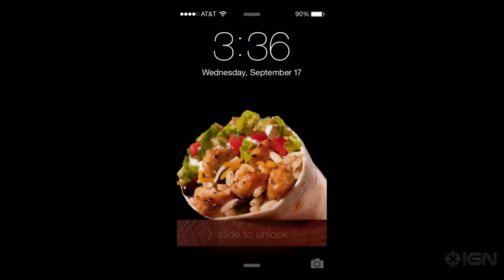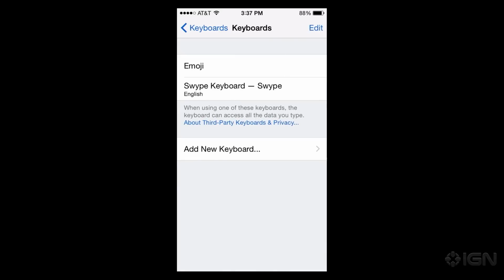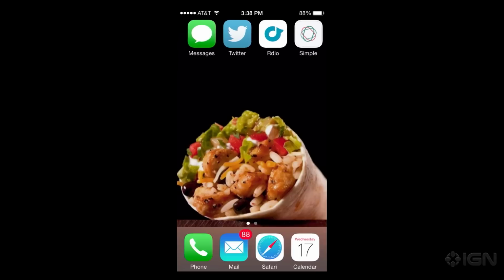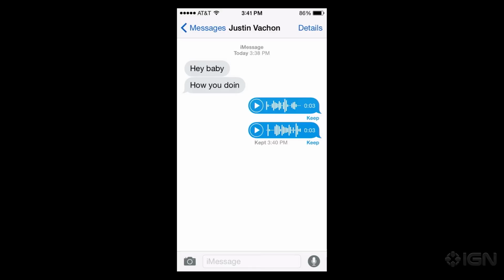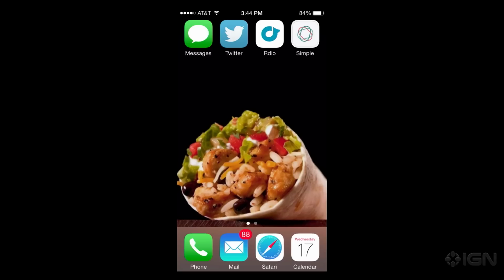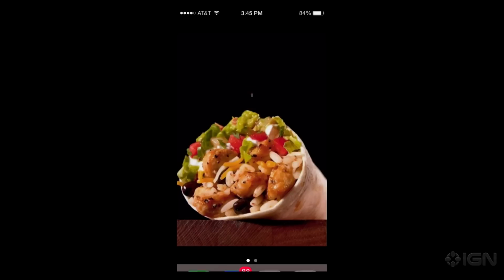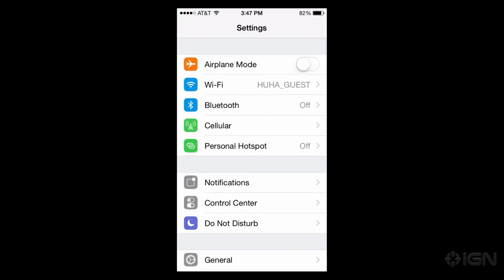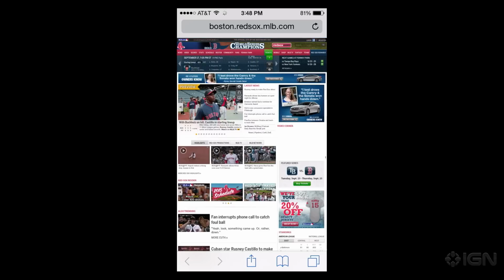The 8 Coolest Features in iOS 8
Keyboards, camera tricks, revamped notifications, battery life info: you want tweaks, Apple iOS 8's got 'em.